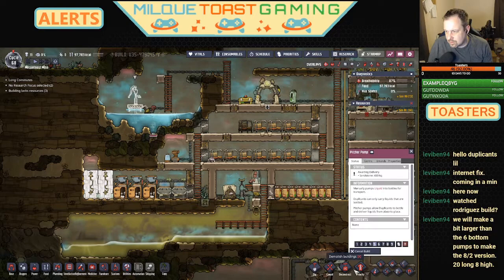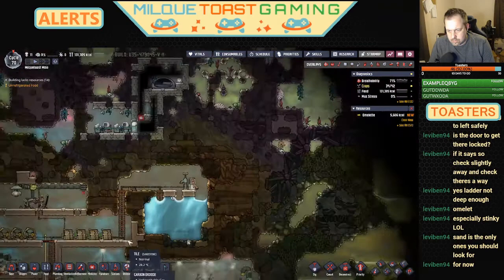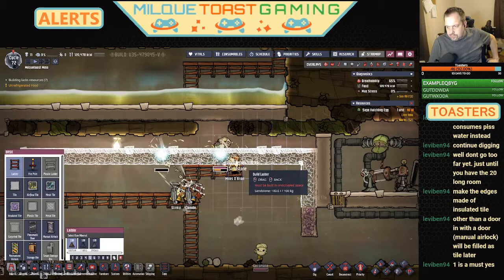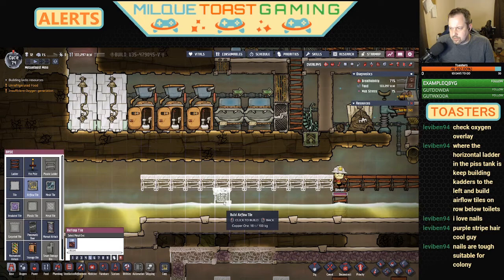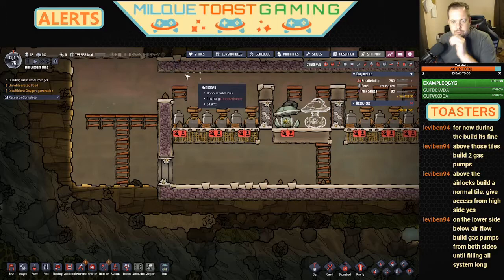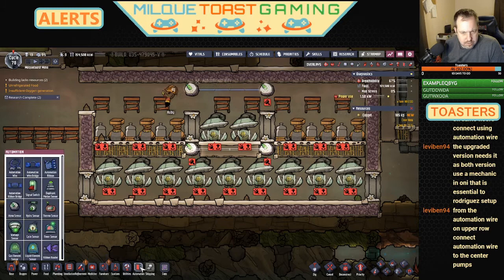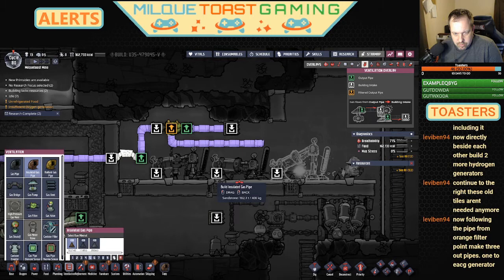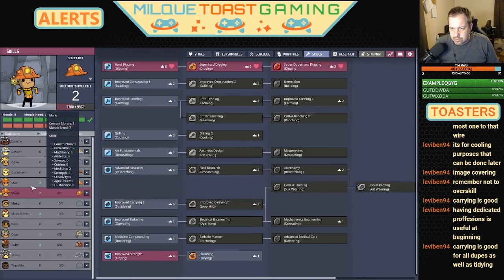OXYGEN NOT INCLUDED I PC Lets Play Part 5 I Building Rodriguez Oxygen Generator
Well this certainly is an odd game but Im willing to give it a go, Lets get into this base building and resource management game with abstract art, and we need to make a porter potty and a piss pit so this must be great right. right?